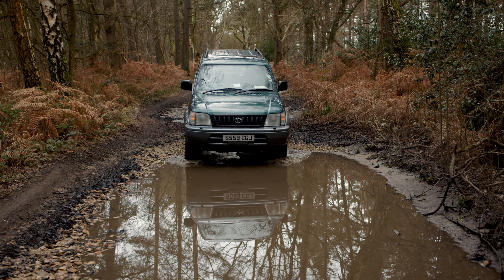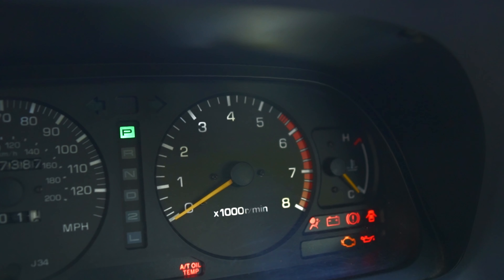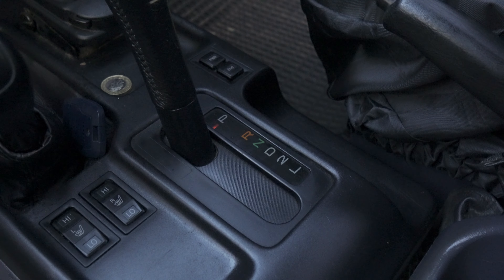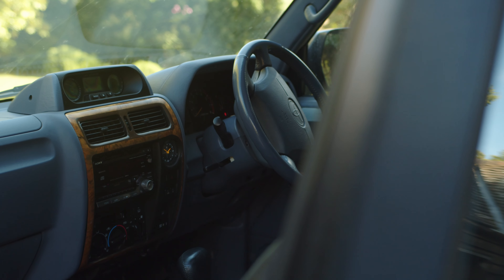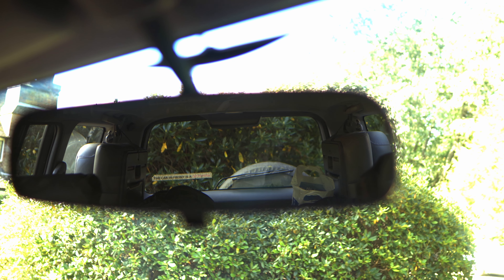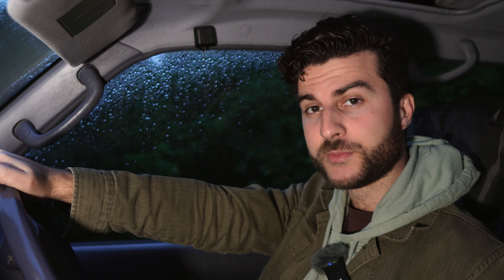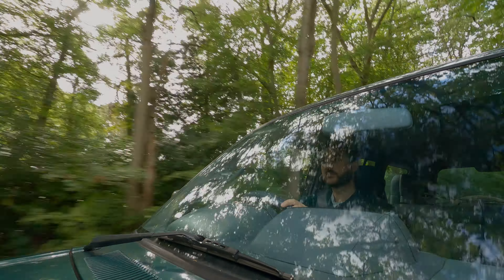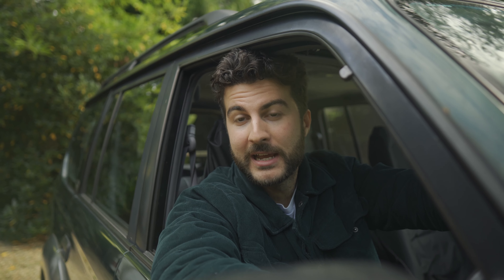Toyota Land Cruiser Colorado VX - Comprehensive Review | Car Chaps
Welcome to our comprehensive review of the 1999 Toyota Land Cruiser Colorado VX! In this video, we dive deep into every aspect of this iconic SUV, from its luxurious interior comforts to its powerful engine specs. Whether you're a Toyota enthusiast or simply in the market for a reliable and capable off-roader, this review has you covered.

🚗 Interior Comforts: Discover the premium features and comfort elements that make every ride in the 1999 Land Cruiser Colorado VX a pleasure.

🔧 Engine Specs: Get under the hood and learn about the heart of this legendary SUV. We break down the engine specifications, performance capabilities, and off-road prowess of the 1999 Land Cruiser Colorado VX.

🏞️ Off-Roading Adventures: We'll also discuss the Land Cruiser's off-road capabilities, highlighting its reliability and durability in various challenging environments.

Join us to uncover why the 1999 Toyota Land Cruiser Colorado VX has earned its reputation as a robust and comfortable all-terrain vehicle. If you're considering buying one or simply love the Land Cruiser, this video is a must-watch.

Share your thoughts and questions in the comments section, and let us know what you'd like to see in future videos. 🚗🛣️

All Music Composition/Recording and Copyright: N. Wright